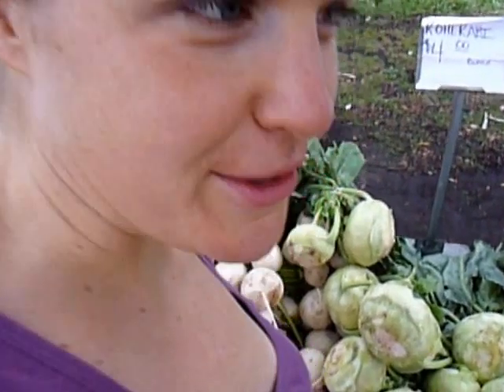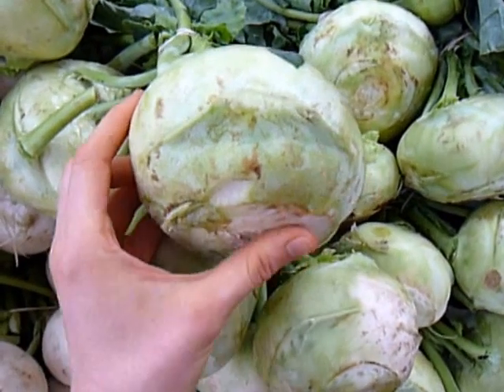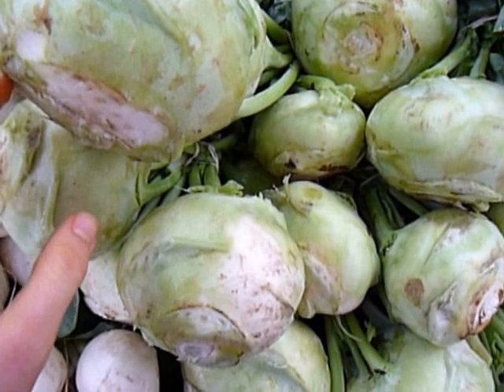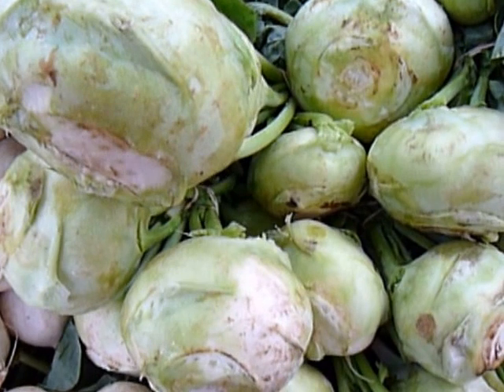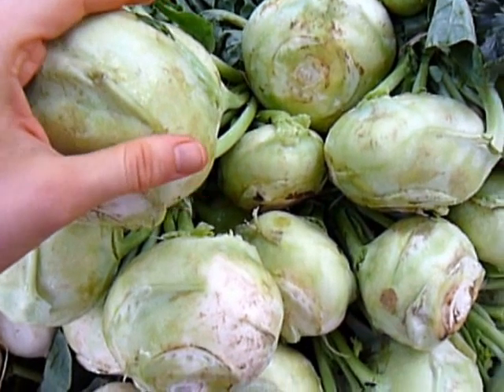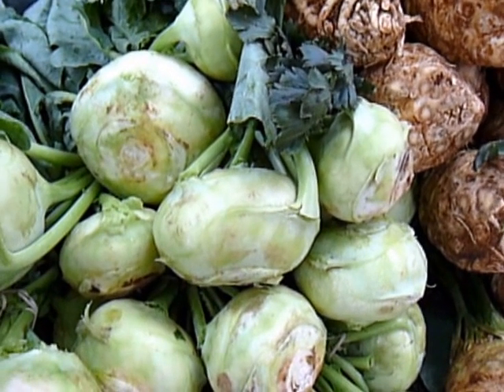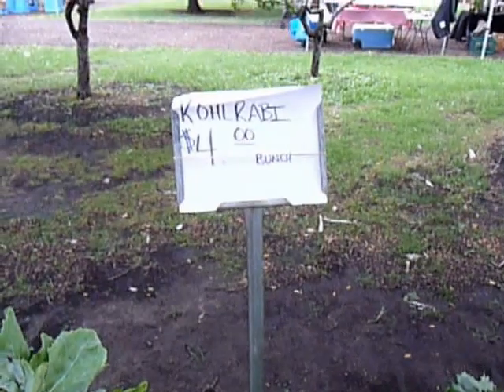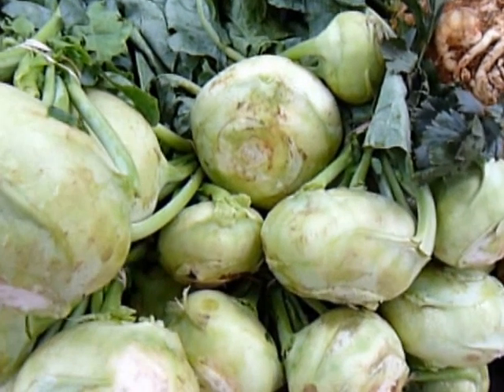Kohlrabi: How to Choose and Use this Vegetable from Plants-Rule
What is this green, knobby vegetable?  It's Kohlrabi.  Of course!  Join Chef Katie at the farmer's market discovers this crisp, slightly sweet plant.  With a taste reminiscent of broccoli stalk, you can use this vegetable for slaw or even mash it in your potatoes.